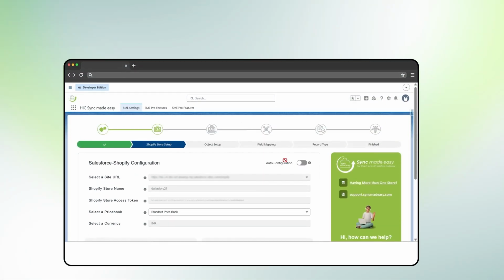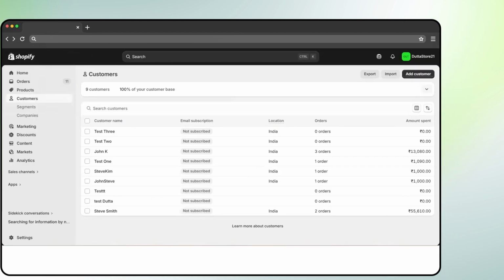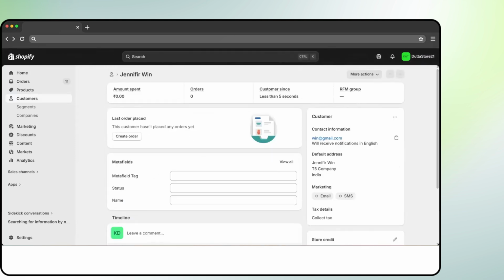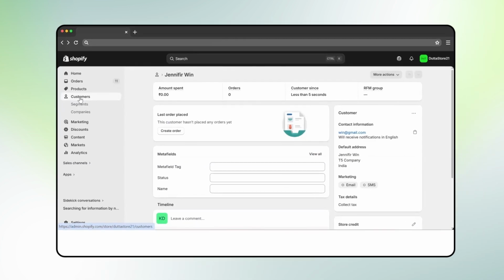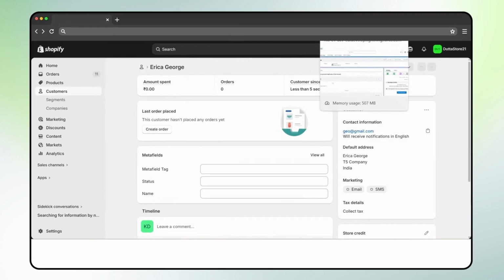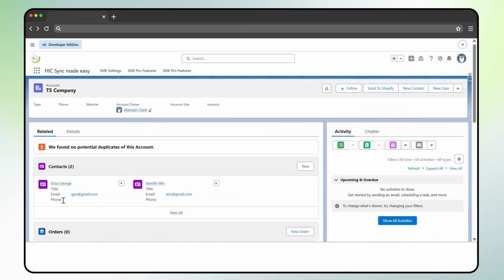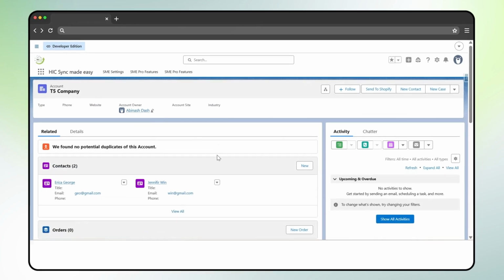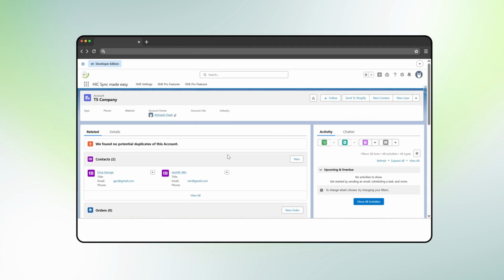How to Prevent Duplicate Accounts in Salesforce Using Sync Made Easy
Learn how to prevent duplicate account creation in @salesforce when syncing @shopify customers using Sync Made Easy.

In this tutorial, we'll show you how the Account Duplicate Prevention Based on Company Name feature works. Instead of creating multiple Salesforce accounts for customers belonging to the same company, Sync Made Easy automatically identifies existing company records and associates new customers as contacts under the same account.

In this video, you'll learn:

* How to enable Account Duplicate Prevention
* How Shopify customers sync to Salesforce
* How contacts are automatically associated with existing accounts
* How to maintain clean and accurate CRM data
* How to eliminate duplicate company records

This feature helps businesses improve data quality, streamline account management, and keep Salesforce records organized.